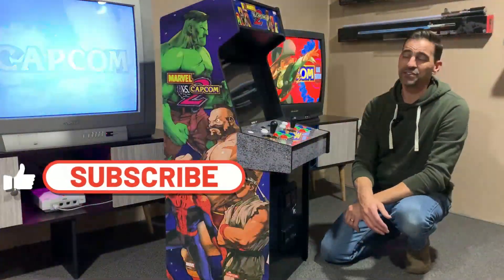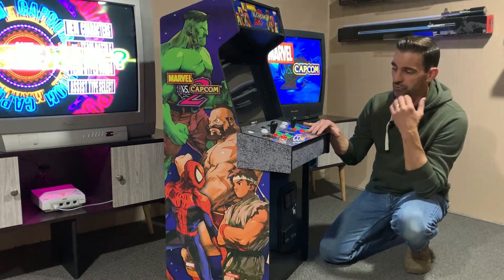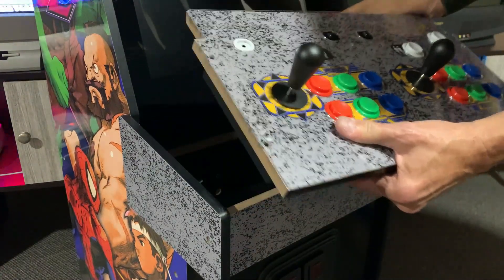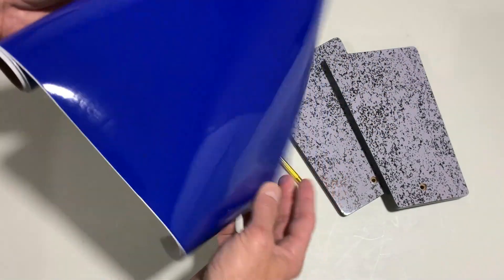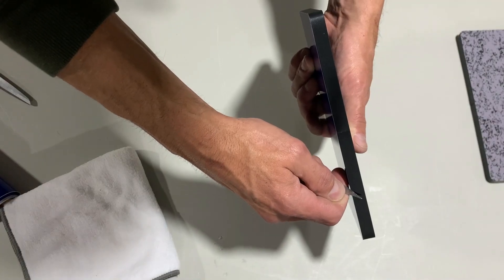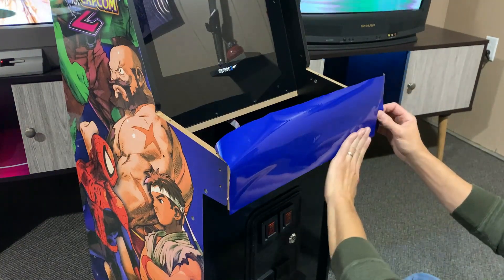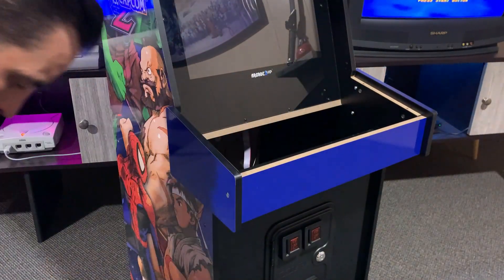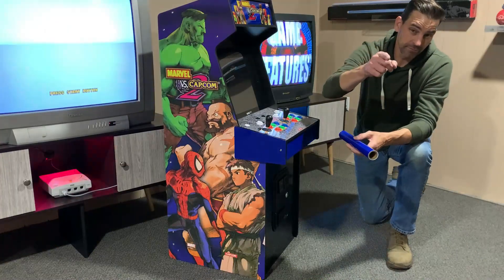Fix This Arcade1up MVC2 Problem For CHEAP!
Link to the product used in this video